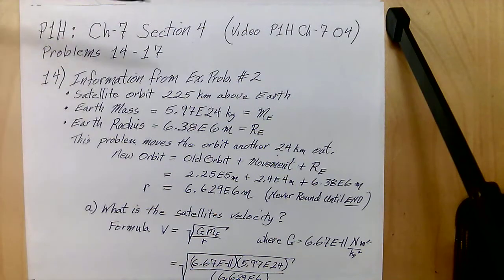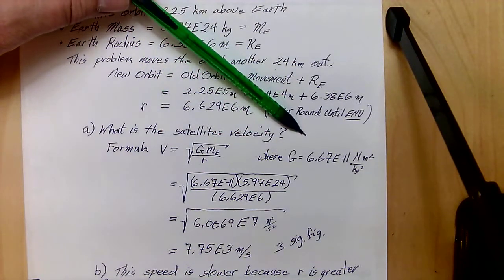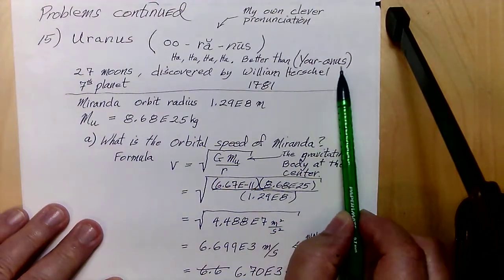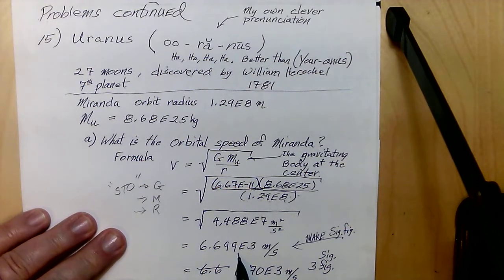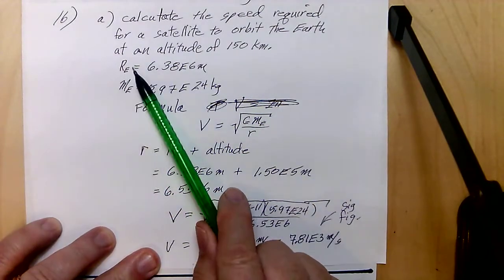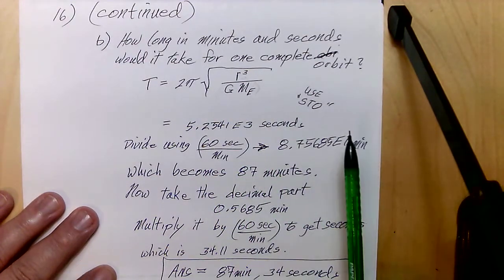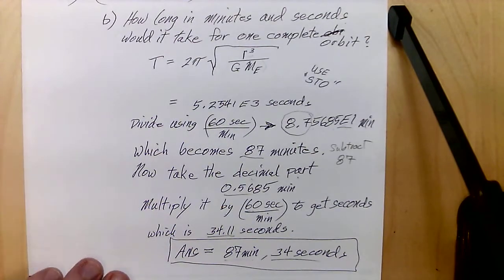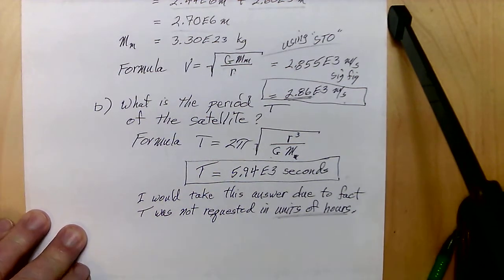P1H Ch7 s4 14 17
Discussion of HW problems ch7 section 4